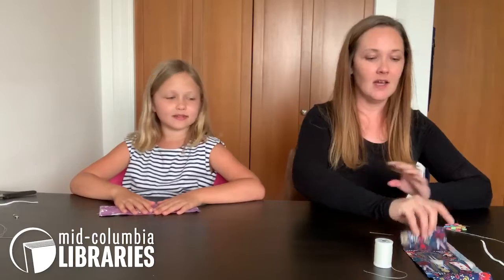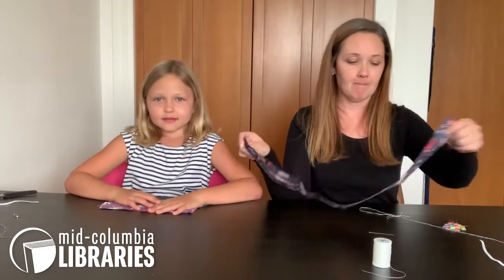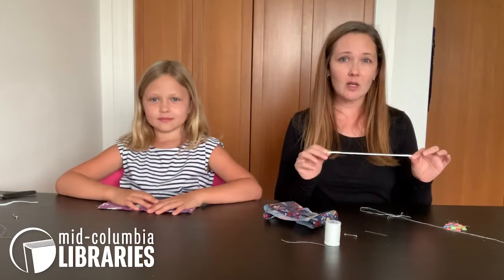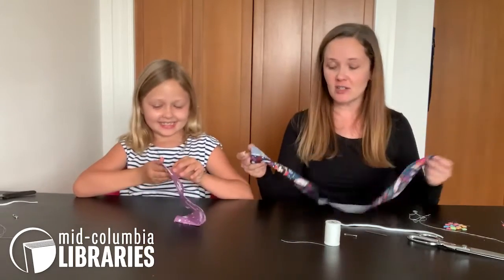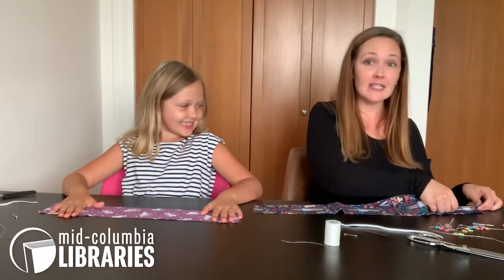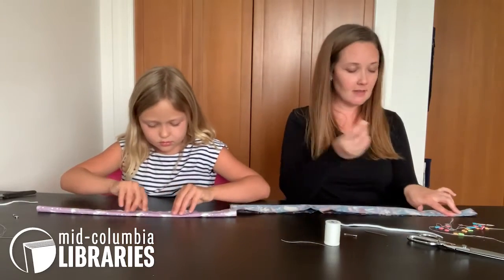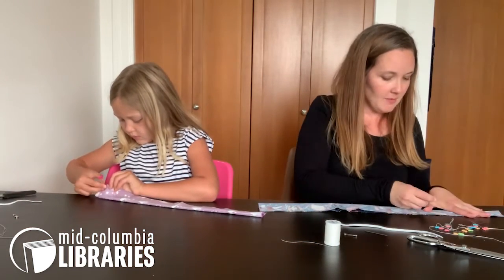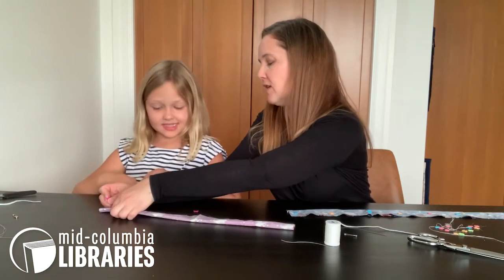Creative Kids: Scrunchies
Join Charity and Emma in creating a cute fashion scrunchie for your wrist or hair!

Materials:
Fabric (Cut 3.5 in by 22 in)
Needle
Thread
Safety Pin
Elastic (1/4 in x 9 in)
Scissors
Straight Pins